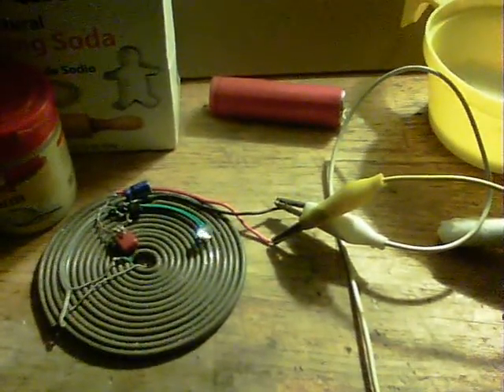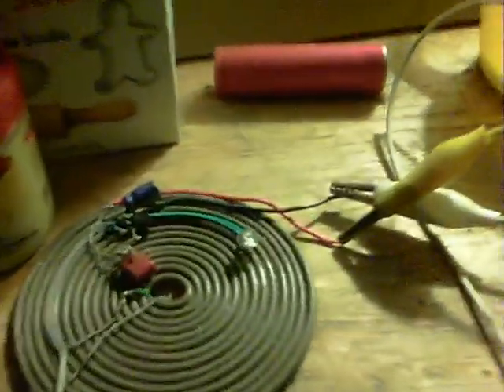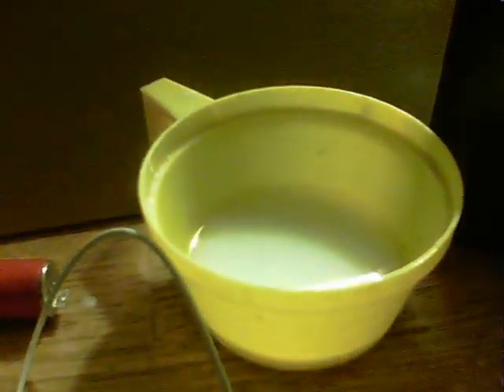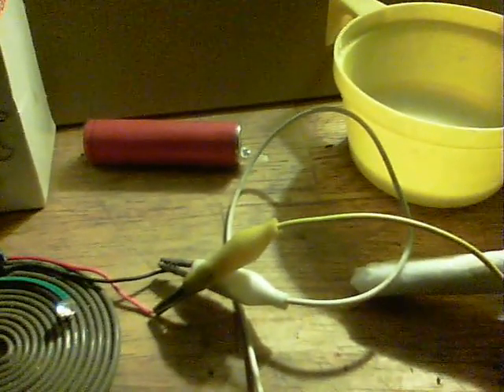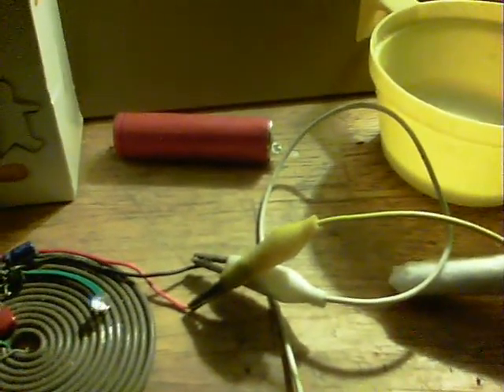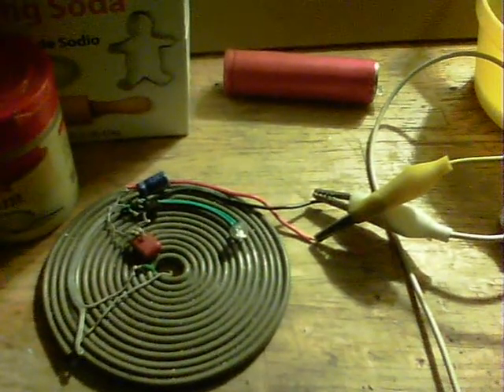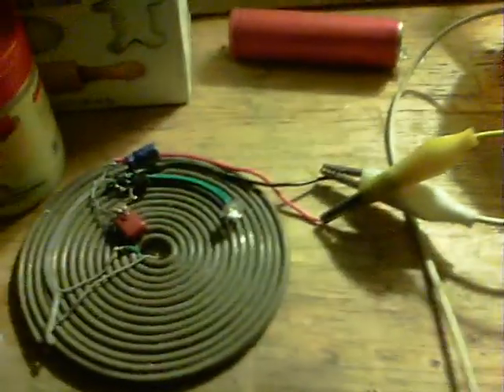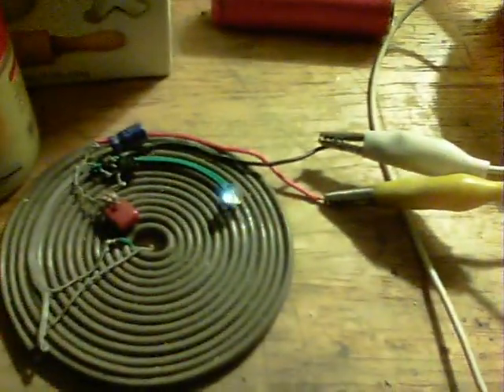Tinfoil Rechargeable Cell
Just a quick idea, that seems to have worked out.
After watching RimstarOrg's video on how to make an electrolytic capacitor, I had an idea of using battery ingredients that us salts cells builders commonly use.

A teaspoon each of Epsom Salts and Baking Soda were added to Spring water, then a teaspoon of Alum was added. They reacted at this point, forming a bubbling action that lasted for several minutes, as I gently heated and stirred the liquid in front of a room heater.
A couple of pieces of toilet roll were then wetted with the solution and the pieces of aluminium foil wrapped up to form a roundish cell.
It was then given 5 minutes forming charge on a 12V drill battery, where the current was seen to drop from about 0.5A down to 0.25A. A black oxidation layer formed on the Positive connection.
The cell sat at 0.96V quite solidly and for several minutes. I then tried it on an LED oscillator and it fired up. The oscillator ran for about 5 minutes.
Using a 3.7V Li-Ion, I can leave it to charge up for a minute or so and then it gives about the run you see in the video.
Nothing much in terms of power output, but does show quite the high retention if used as a capacitor.
Feasibly, such a thing could be used to keep a transistor from fully switching off in a pulsing circuit.